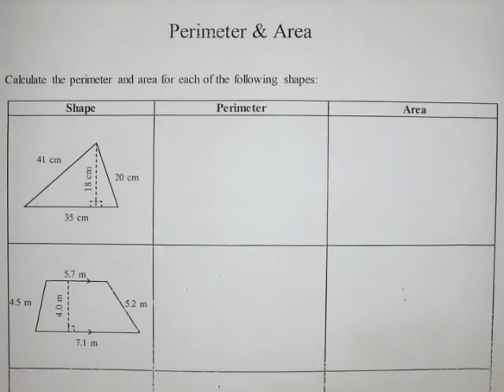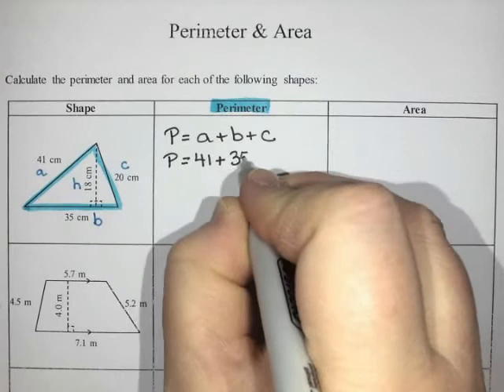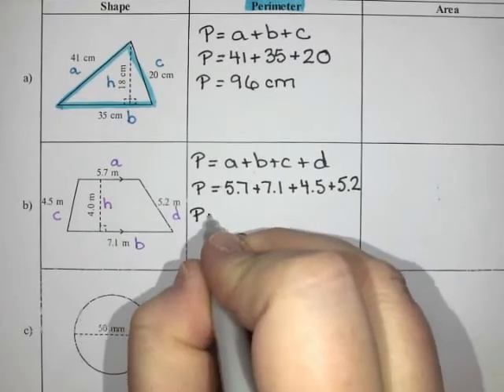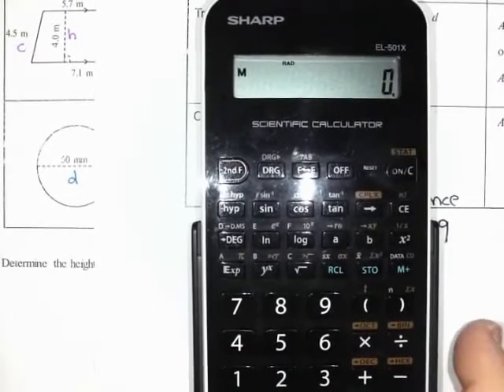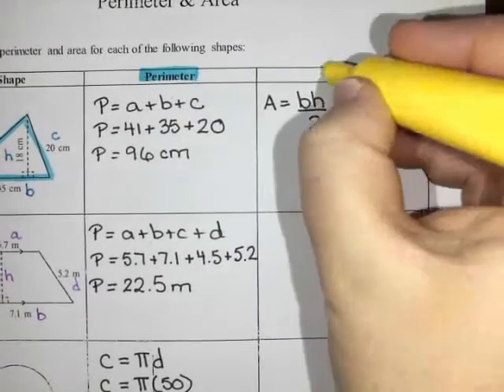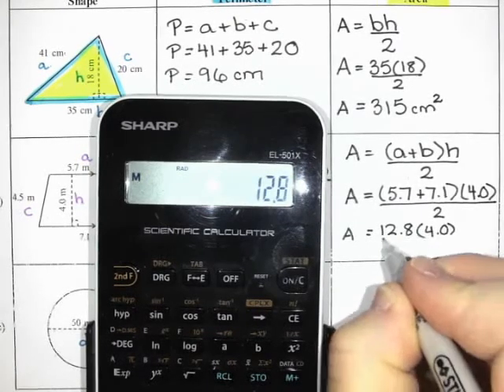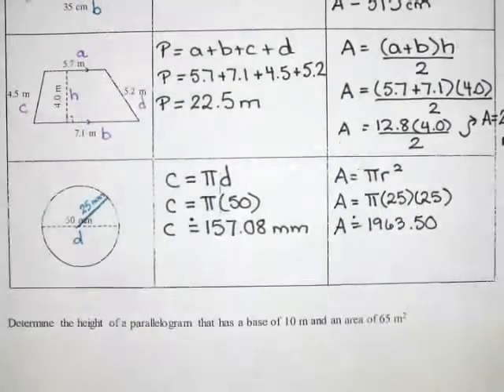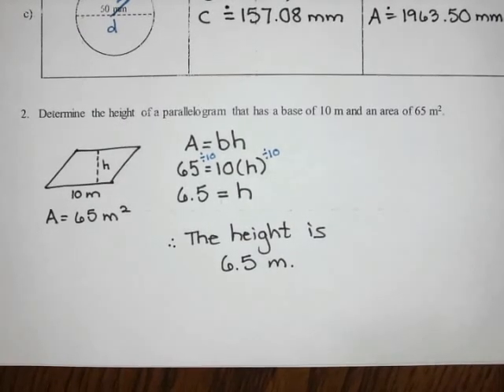Day 1 - Perimeter and Area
This is the first page of the lesson on Perimeter and Area of basic shapes.  You will need a copy of the formula sheet if you do not already have one.